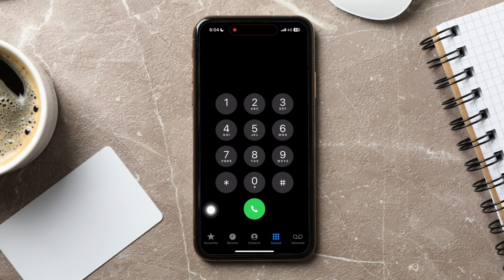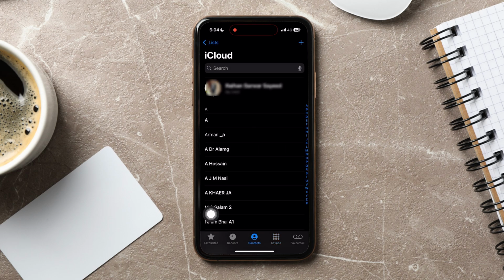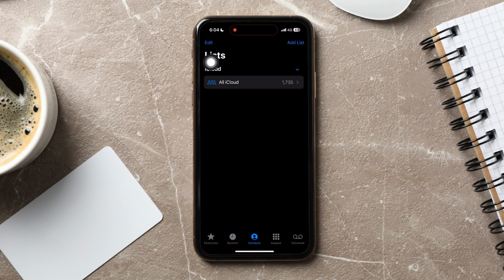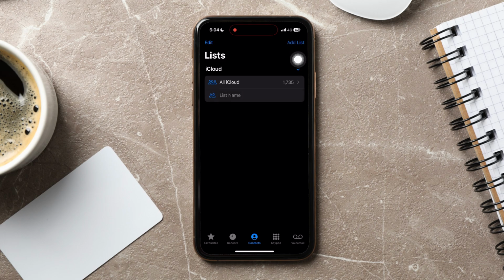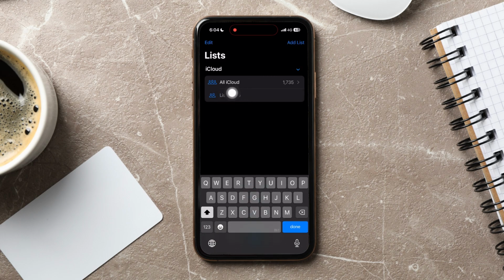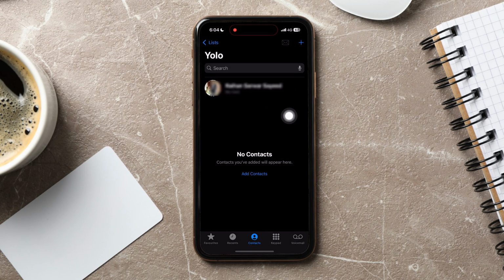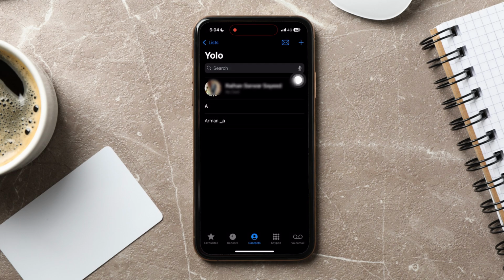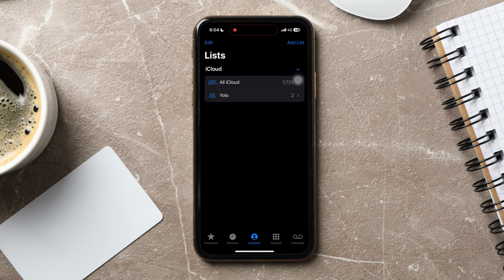How To Create A Group In iPhone Contacts - 2026 Step-By-Step Tutorial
Creating a group in iPhone Contacts has totally changed how I keep in touch with my crew. Whether it's organizing a weekend getaway with friends or managing my work contacts, having a group makes life so much easier. In this video, I'll show you step-by-step how to set up a contact group on your iPhone. It's super straightforward and will save you loads of time. I'll walk you through using iCloud and some cool tips to make sure you're making the most out of your iPhone Contacts. If you've ever felt overwhelmed managing your contacts, or just want a better way to keep everyone organized, this guide is definitely for you. Let's dive into how to create contact groups and make your iPhone experience even smoother. Don't miss out on these iPhone tips that are perfect for anyone looking to streamline their digital life!